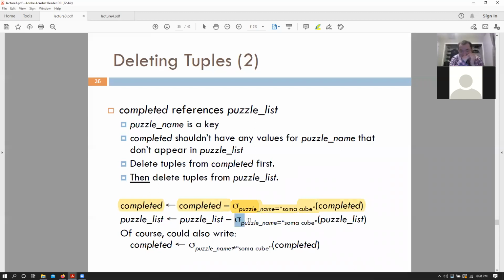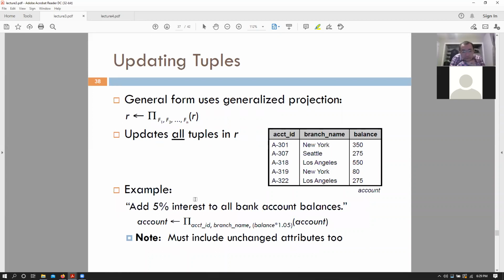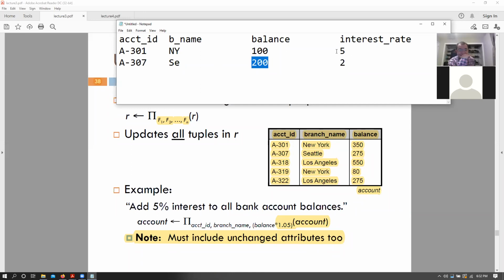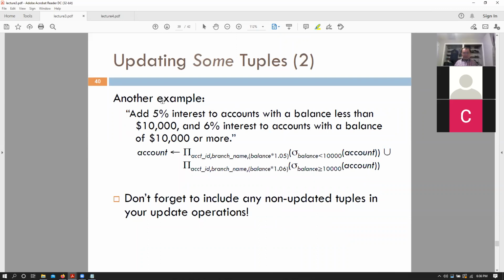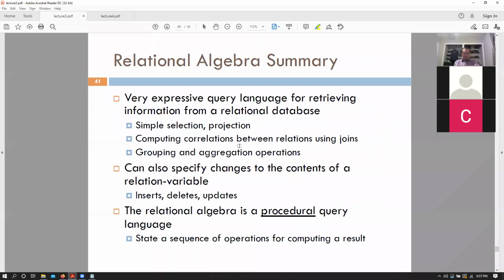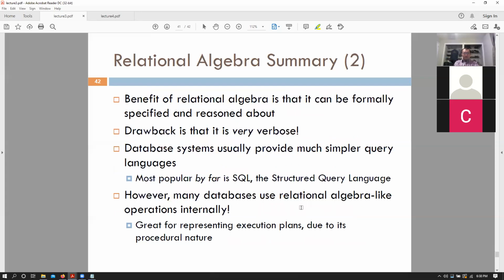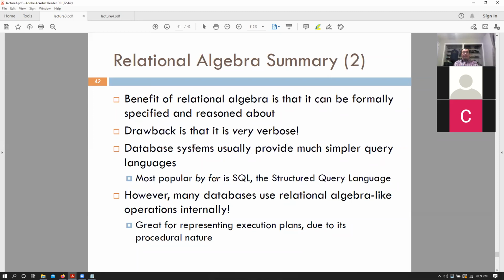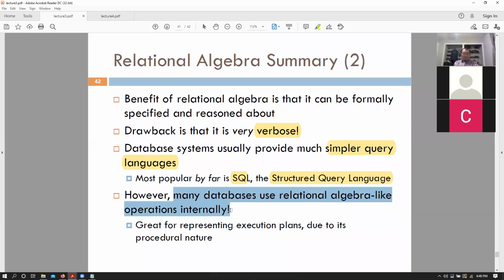Part004 Session 4